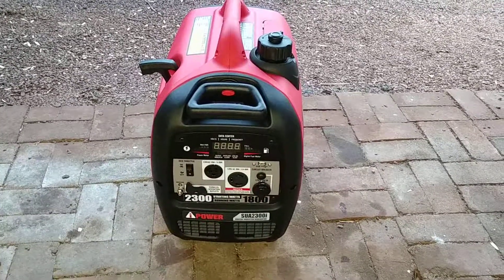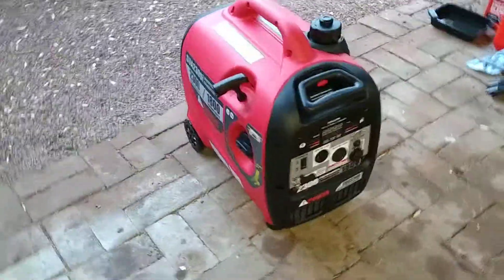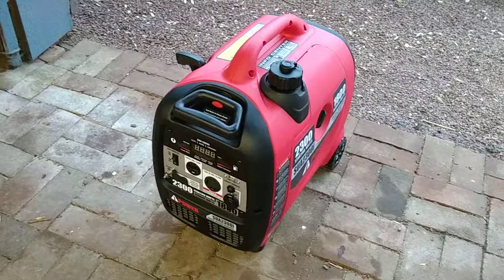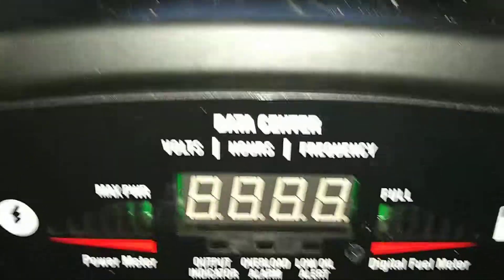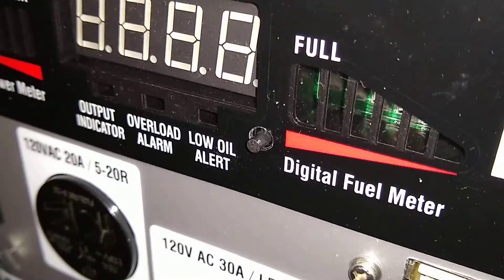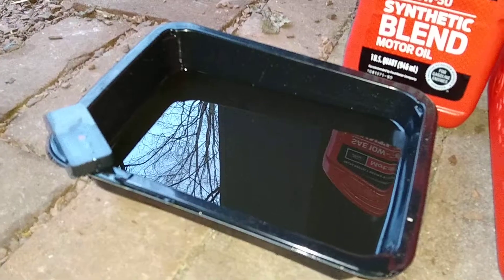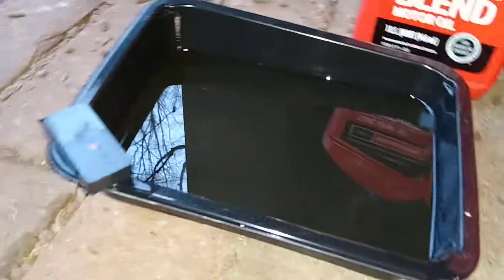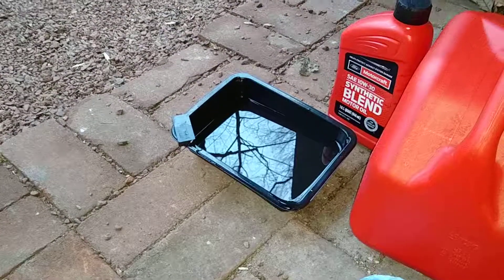A IPower SUA2300i 1st Tank of Gas & Oil Change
First tank of gas run time with load, dirty oil, and data center button. SUA2300i A Ipower